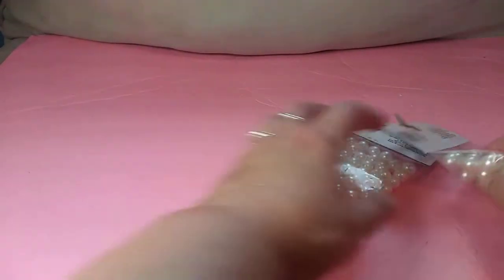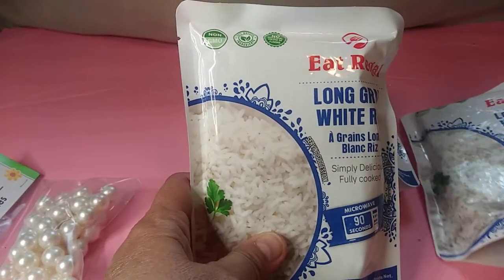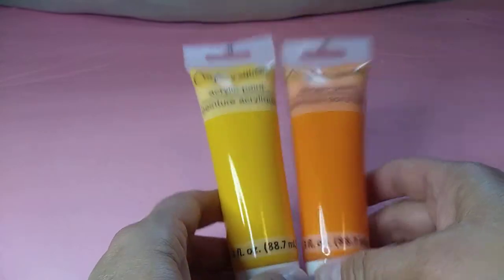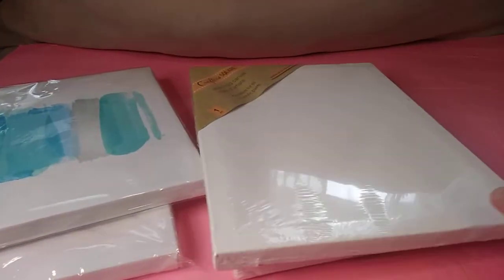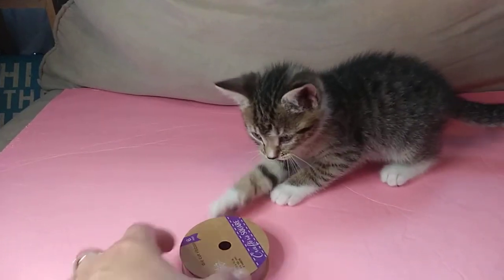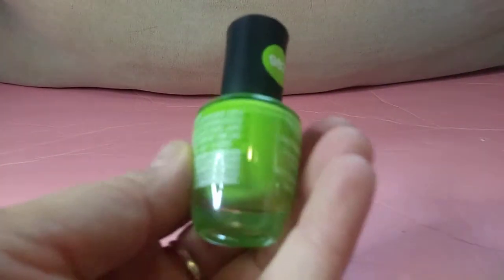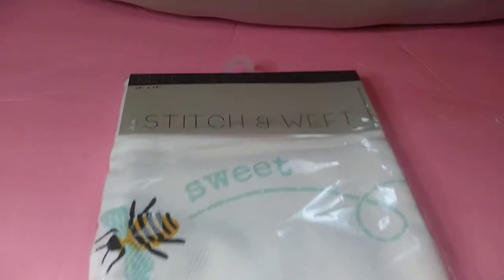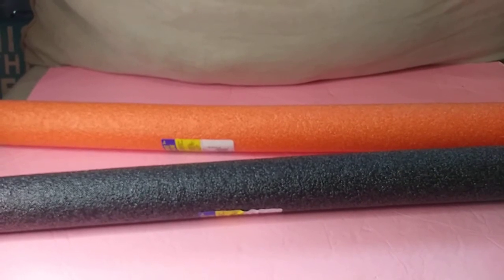Seasonal Dollar Tree Haul With A Baby Cat Kitten Co Host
hi guys and thank you for coming along on my Dollar Tree haul. this little kitten is making an appearance . I am minding him until his parents come back. and I am not sponsored by the Dollar Tree or any brand name shown in this video or mentioned in this video. I hope you enjoy seeing the little kitten as well. thank you guys